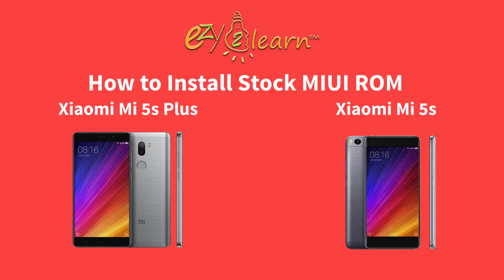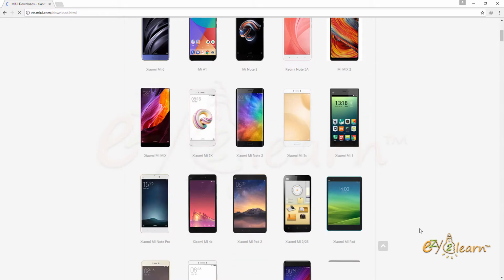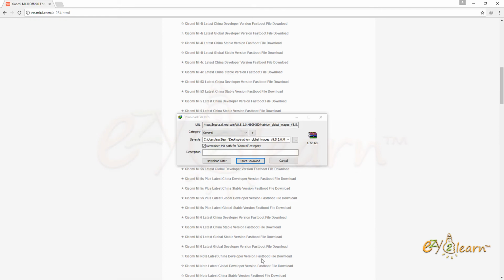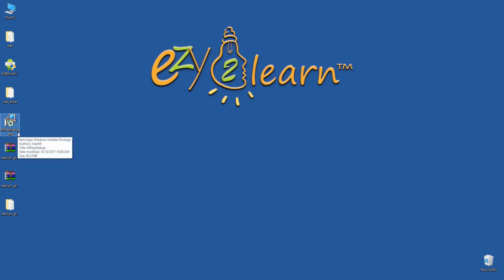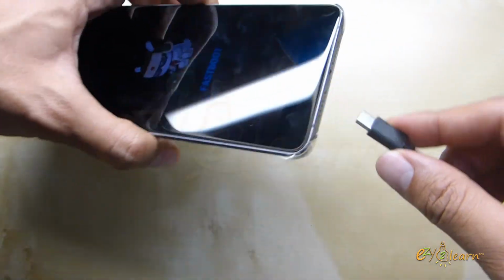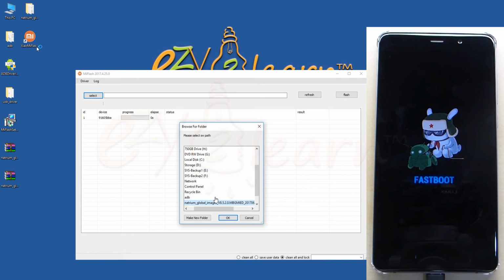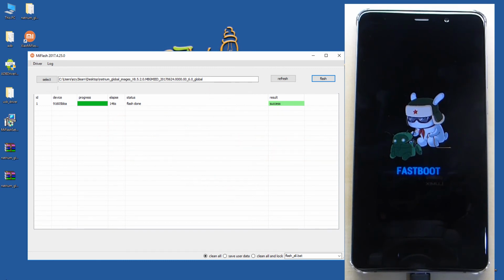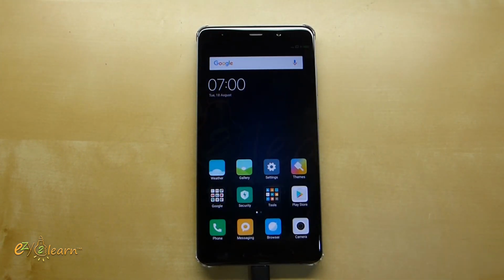How to install Stock MIUI ROM on Xiaomi 5s Plus by ezy2learn